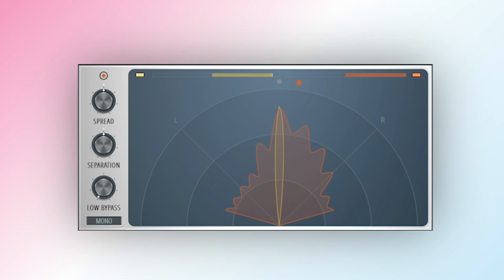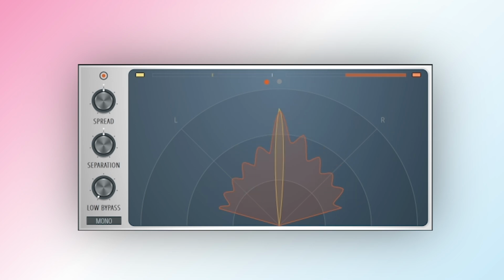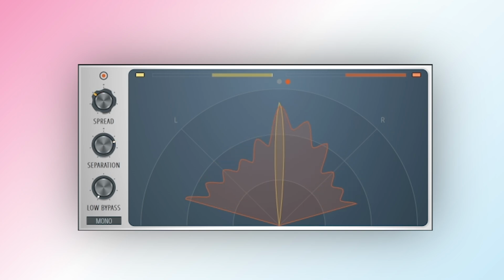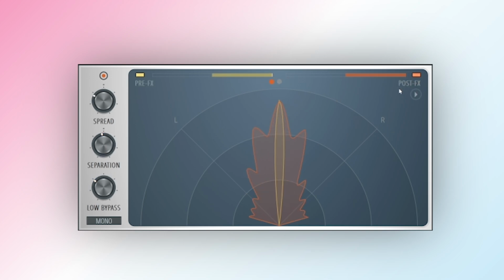Master Wide and Balanced Mixes with FL Studio's Spreader Plugin!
Want to make your tracks wider and more immersive while keeping them mono-compatible? Learn how to use FL Studio’s Spreader plugin to create a balanced, professional stereo image. In this tutorial, we’ll explore Spread, Separation, and Low Bypass controls, plus tips for keeping your bass centered and phase aligned. Perfect for producers looking to add depth and clarity to their mixes!